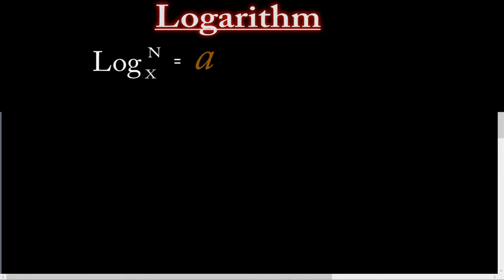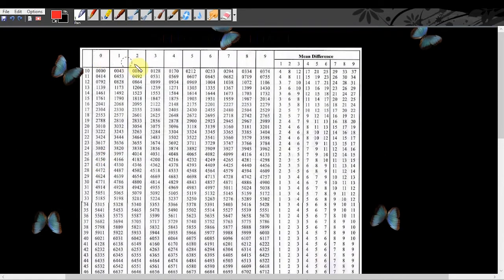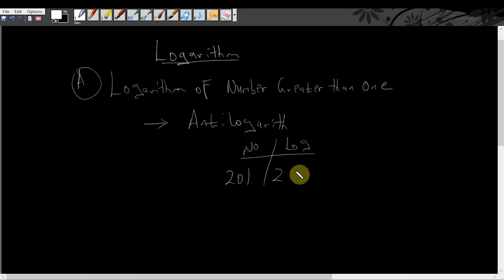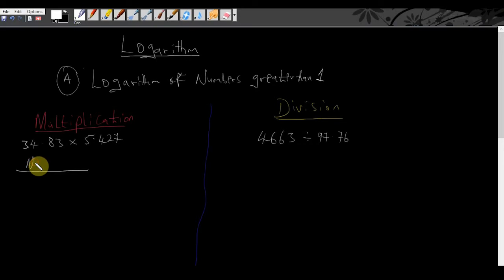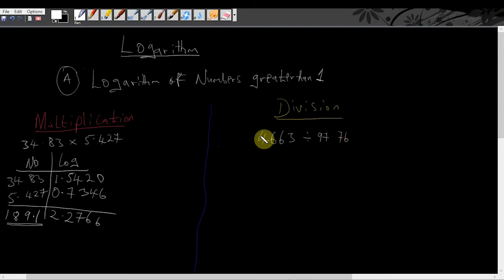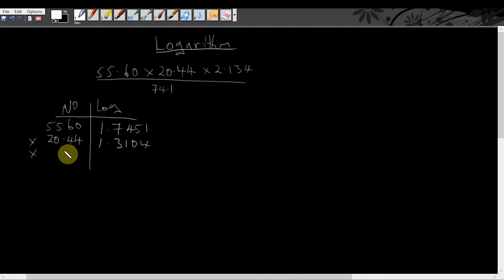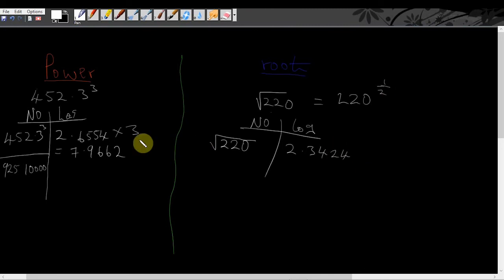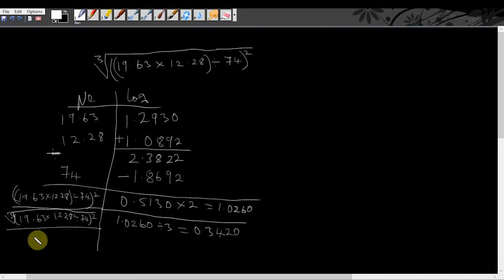Logarithms of Numbers Greater than one.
This video teaches "Logarithms of Numbers Greater than one" to a better understanding. It seriously made it good for easy understanding even at your convenience. learn and improve yourself. Thanks.